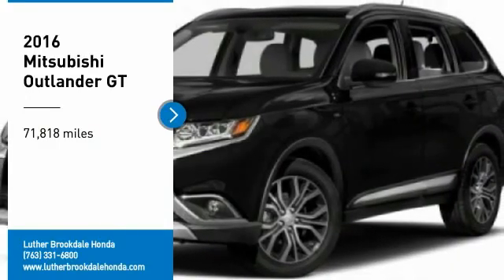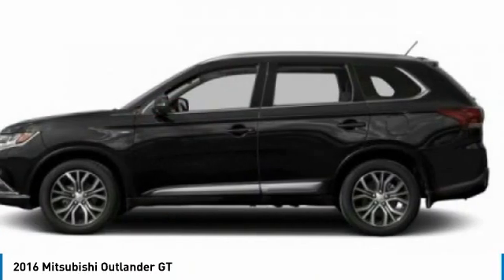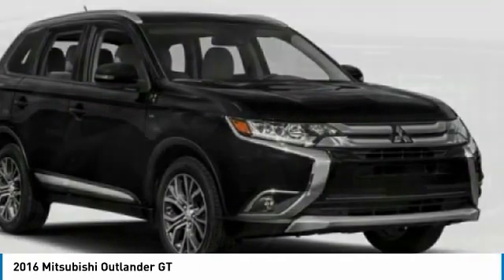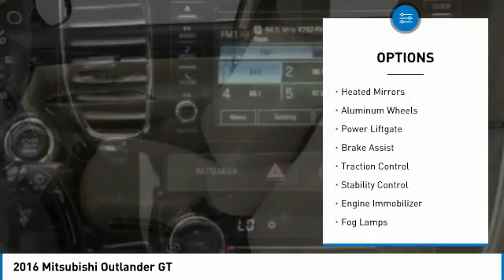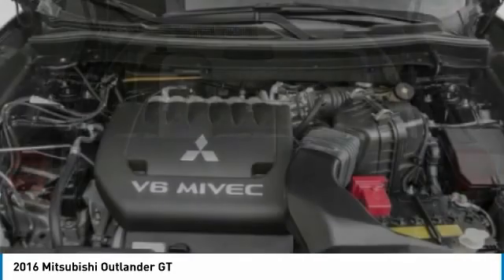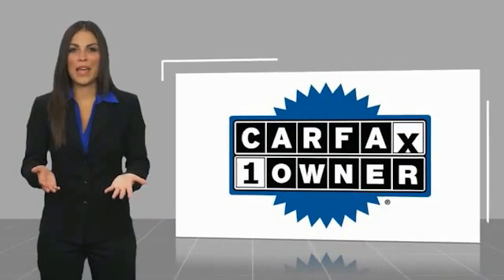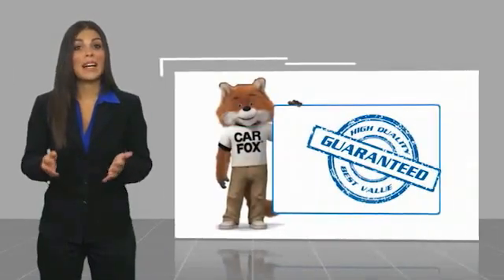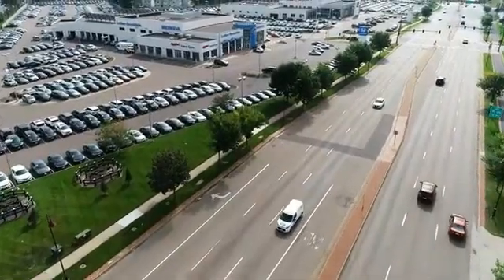2016 Mitsubishi Outlander Brooklyn Center,Maple Grove,Plymouth,Minneapolis 211467A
2016 Mitsubishi Outlander GT

CARFAX 1-Owner, LOW MILES - 71,818! FUEL EFFICIENT 27 MPG Hwy/20 MPG City! GT trim. Third Row Seat, Moonroof, Heated Leather Seats, Satellite Radio, Premium Sound System, Aluminum Wheels, 4x4. CLICK NOW!DISCOVER THE LUTHER ADVANTAGEThe Luther Advantage is a complete and comprehensive package of benefits designed to make buying-and driving-a vehicle from the Luther dealerships a pleasant and convenient experience. From the peace of mind that comes with a 5 Day-500 Mile Return or Exchange Policy, 30 Day 1,500 miles Full Warranty and 60 Day 2,500 miles Limited Powertrain Warranty and Free CARFAX Reports & Clean Title Guarantee on pre-owned vehicles, as well as providing Luther customers with full range of valuable savings at participating Holiday Stationstores including 10 cents off a gallon, $6 for The Works car wash among other advantages and guarantees. As much as we like satisfying customers, we like keeping them even more.WHY BUY FROM US?We Will Pay Cash For Your Vehicle. Your car could be worth more than you think! And we'll buy it - even if you don't buy from us. ALL makes and models. ALL price ranges! We'll quote ANY vehicle, regardless of condition. If you accept, you'll walk away with the cash. You'll never find a simpler, safer way to sell your car.EXPERTS RAVEEdmunds.com explains The 2016 Mitsubishi Outlander's interior is quite pleasant in terms of both quality and design. The dashboard has a sleek, subtle look, and it's covered with a refined soft-touch material that's matched by supple trim on the door panels..Check whether a vehicle is subject to open recalls for safety issues at safercar.gov